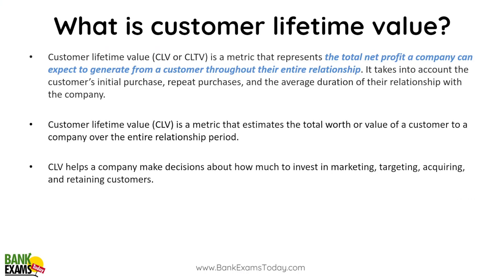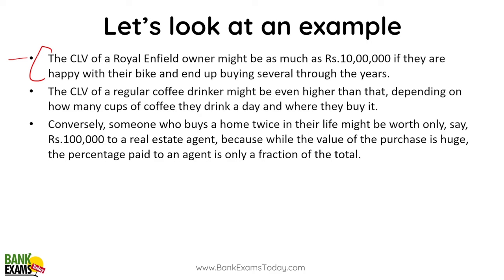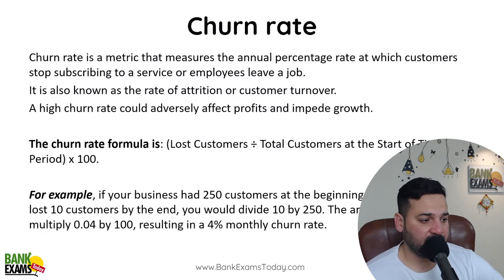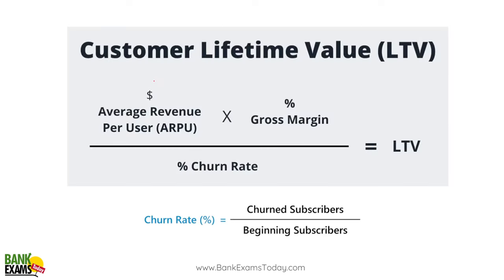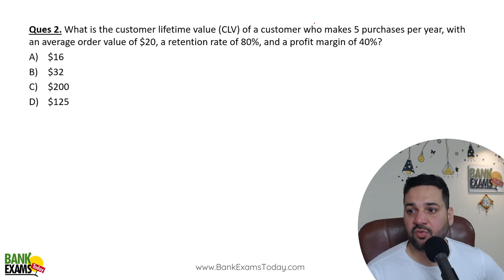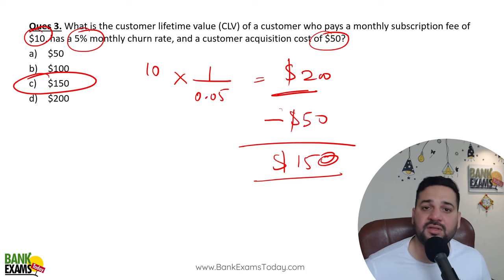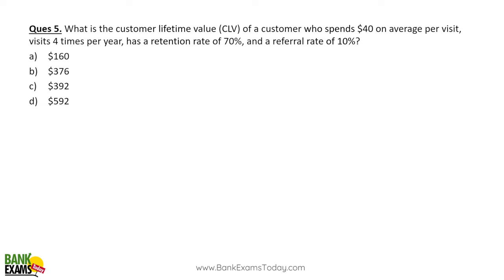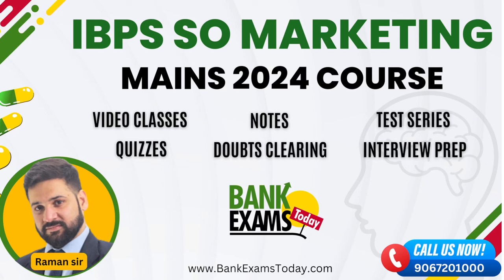IBPS SO Marketing Mains 2024: Customer Lifetime Value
IBPS SO Marketing Mains 2024 Classes. Today I am going to discuss Customer Lifetime Value with the help of examples and quizzes.

Mobile Apps